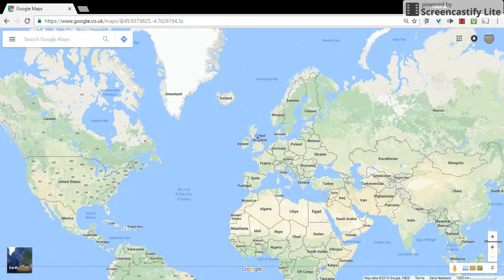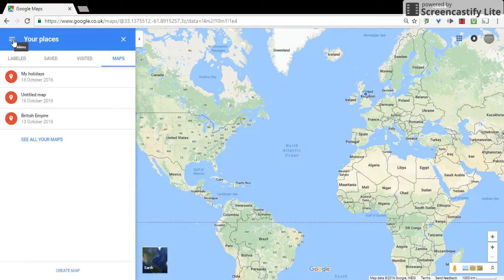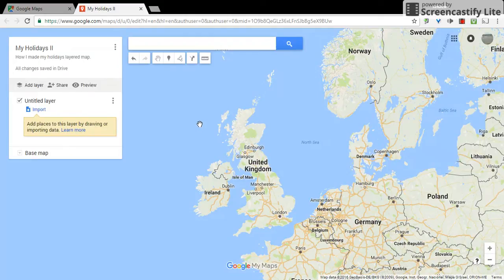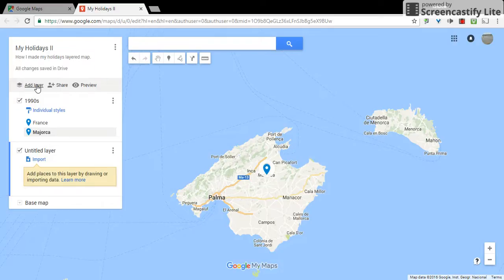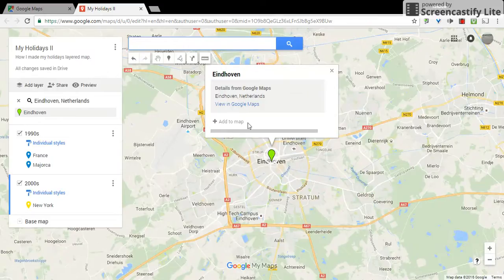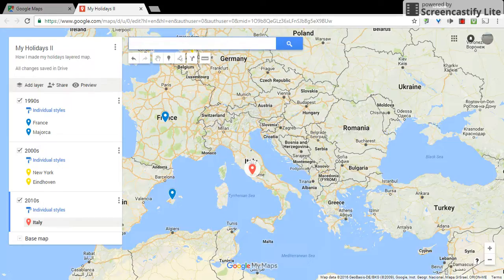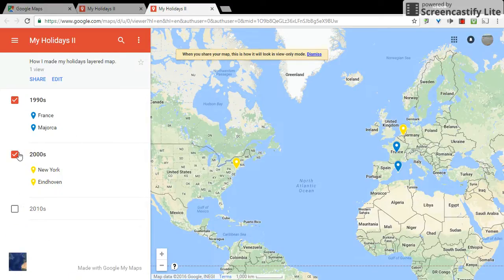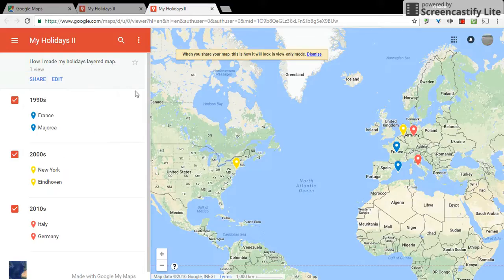Making layers on Google Maps